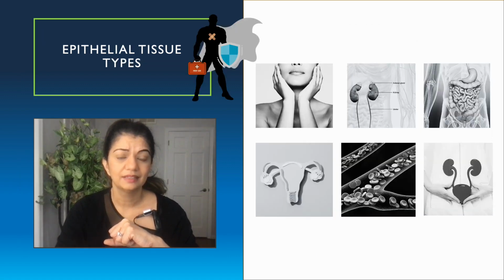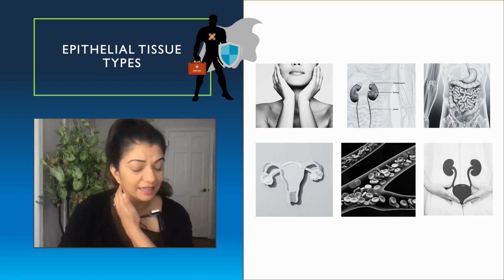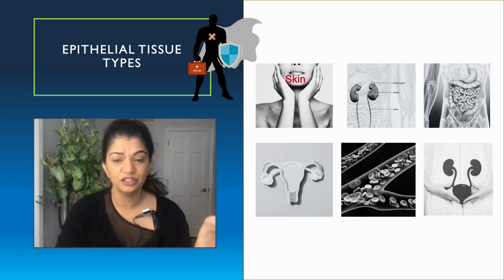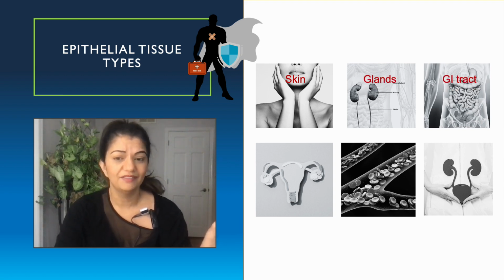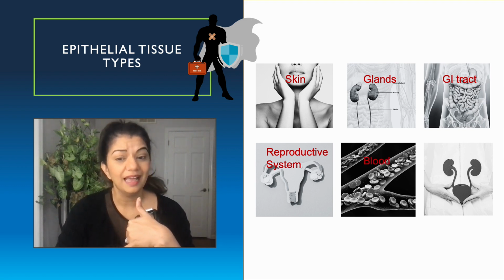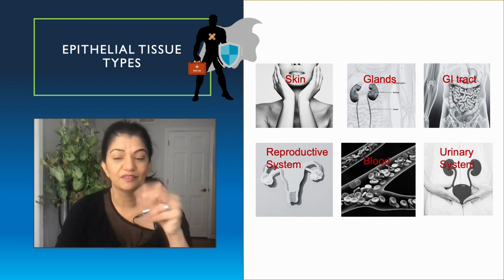Epithelial Tissue: The Unsung Hero of Your Body